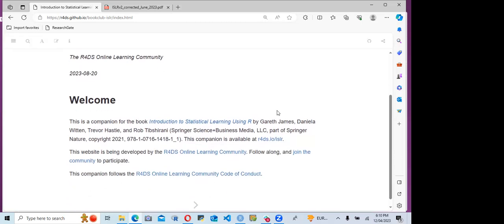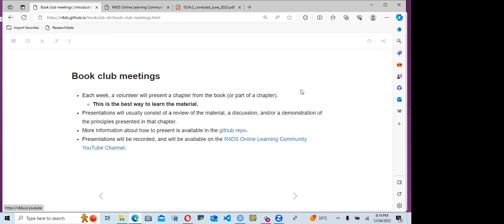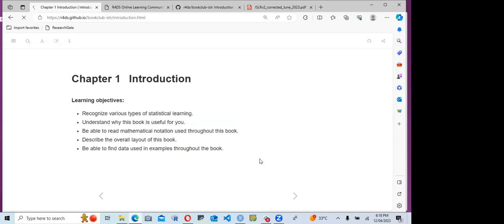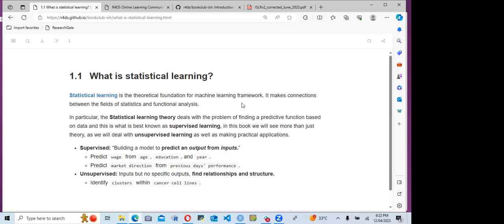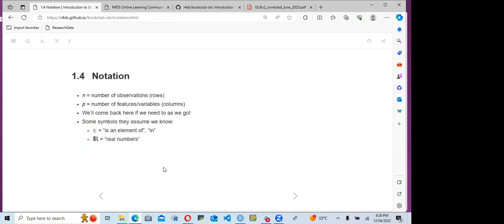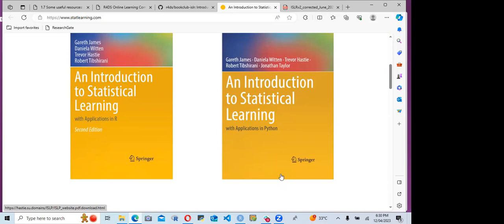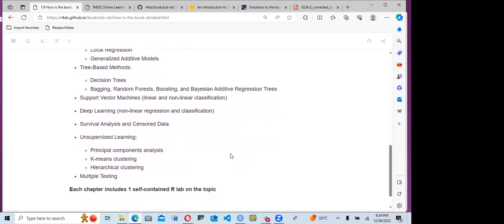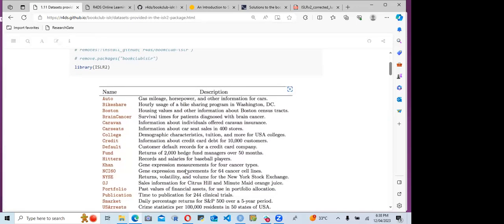ISLR: Introduction (islr06 1)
Oluwafemi Oyedele kicks off a new book club for Introduction to Statistical Learning Using R by Gareth James, Daniela Witten, Trevor Hastie, and Rob Tibshirani on 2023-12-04, with the DSLC islr Book Club. Cohort 06